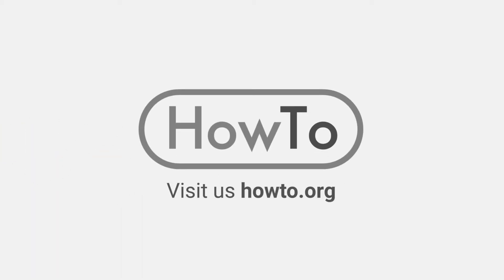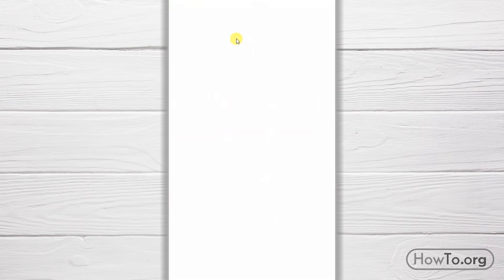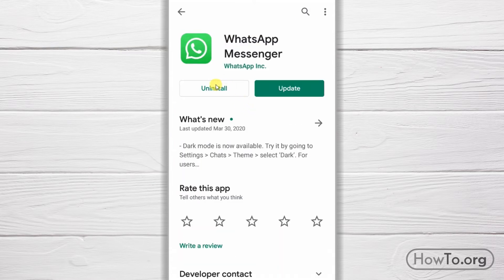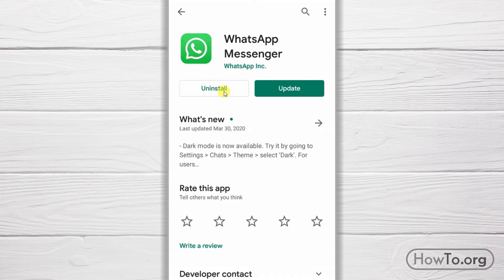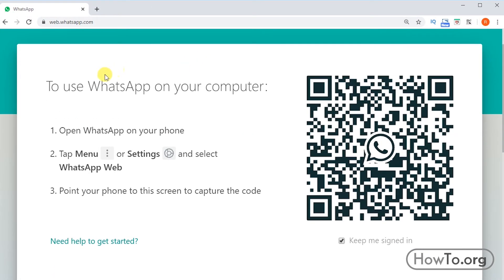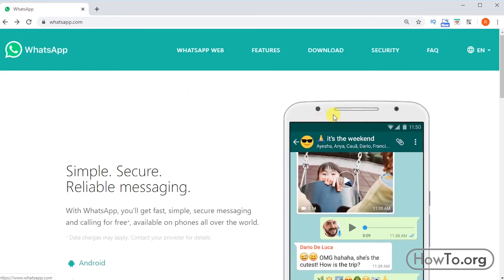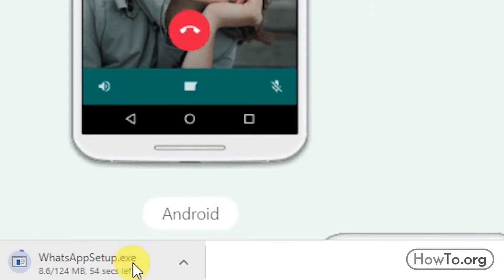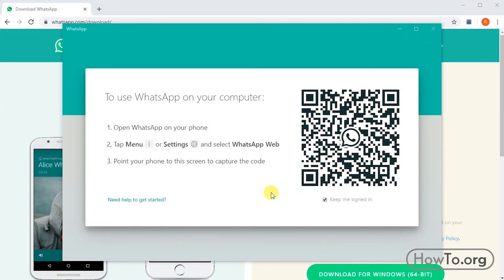How to Download Whatsapp for Android & iOS- Install Whatsapp web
You can Download Whatsapp web, download whatsapp for android devices or whatsapp download for iPhone, iOS.